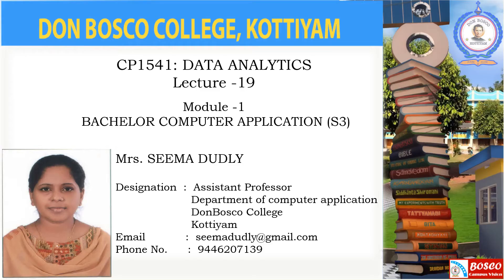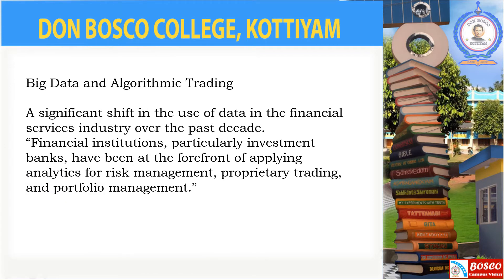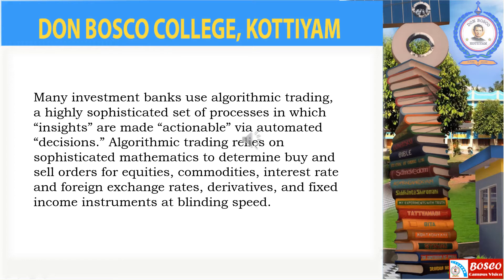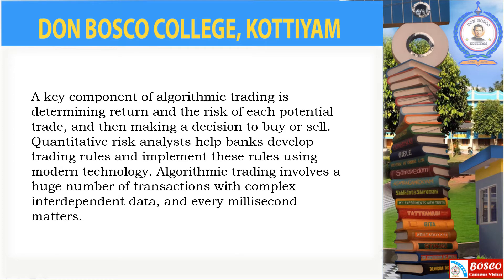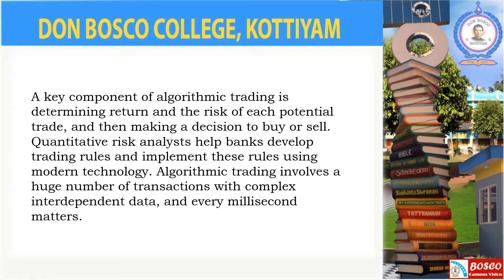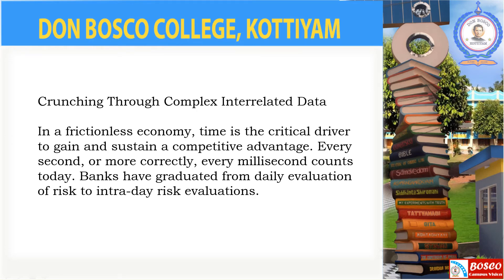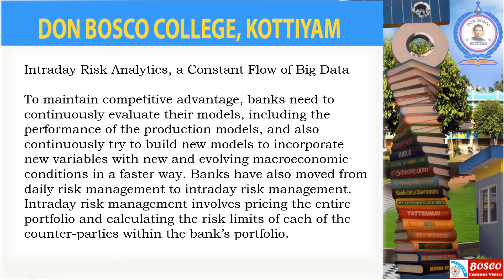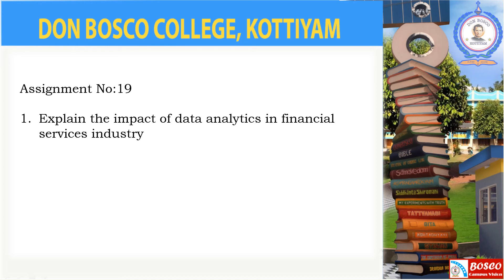CP1541: DATA ANALYTICS - LECTURE -19- BIG DATA AND ALGORITHMIC TRADING - BCA- S5.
Big Data and Algorithmic Trading

A significant shift in the use of data in the financial services industry over the past decade.
“Financial institutions, particularly investment banks, have been at the forefront of applying analytics for risk management, proprietary trading, and portfolio management.”
Many investment banks use algorithmic trading, a highly sophisticated set of processes in which
“insights” are made “actionable” via automated “decisions.” Algorithmic trading relies on sophisticated mathematics to determine buy and sell orders for equities, commodities, interest rate and foreign exchange rates, derivatives, and fixed income instruments at blinding speed.
A key component of algorithmic trading is determining return and the risk of each potential trade, and then making a decision to buy or sell. Quantitative risk analysts help banks develop trading rules and implement these rules using modern technology. Algorithmic trading involves a huge number of transactions with complex interdependent data, and every millisecond matters.
Crunching Through Complex Interrelated Data

In a frictionless economy, time is the critical driver to gain and sustain a competitive advantage. Every second, or more correctly, every millisecond counts today. Banks have graduated from daily evaluation of risk to intra-day risk evaluations.
Intraday Risk Analytics, a Constant Flow of Big Data

To maintain competitive advantage, banks need to continuously evaluate their models, including the performance of the production models, and also continuously try to build new models to incorporate new variables with new and evolving macroeconomic conditions in a faster way. Banks have also moved from daily risk management to intraday risk management. Intraday risk management involves pricing the entire portfolio and calculating the risk limits of each of the counter-parties within the bank’s portfolio.